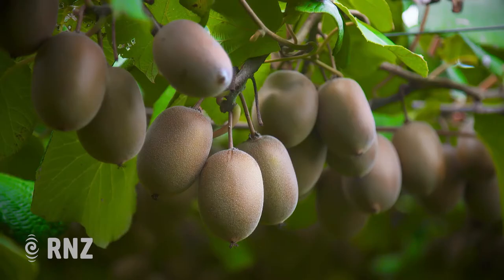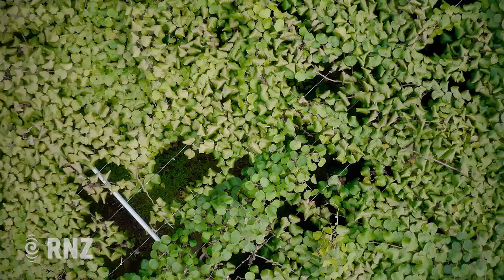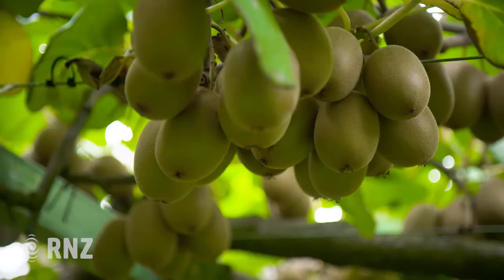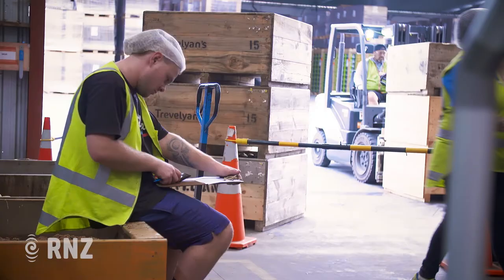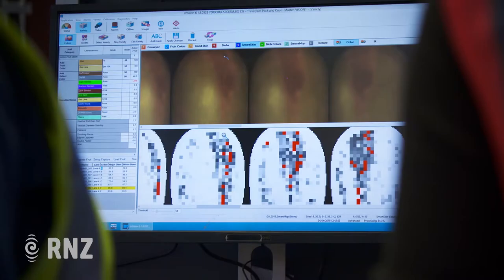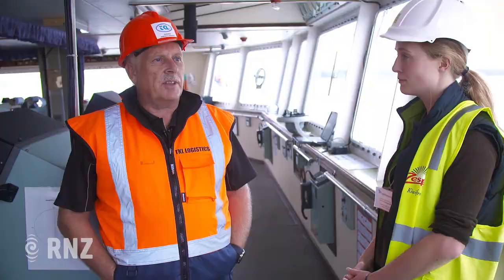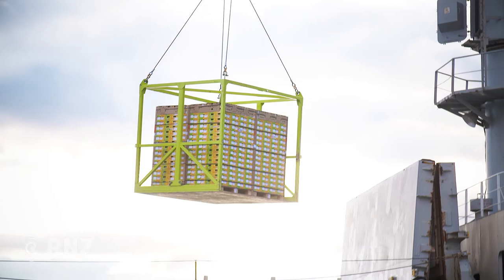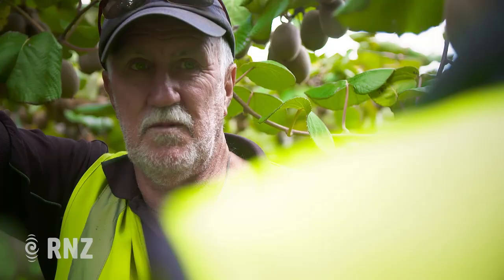Where does your food come from? Kiwifruit.